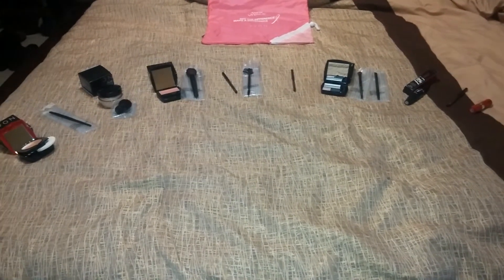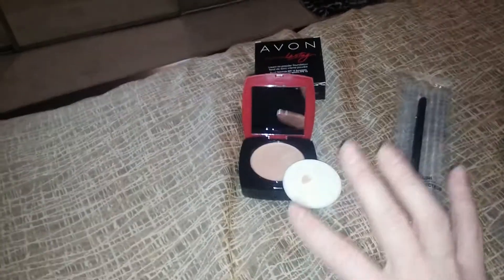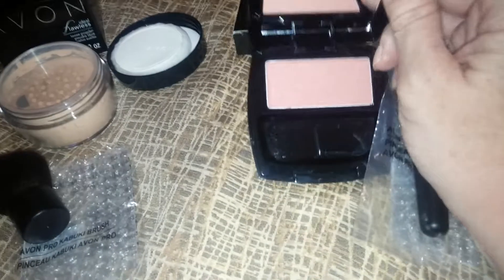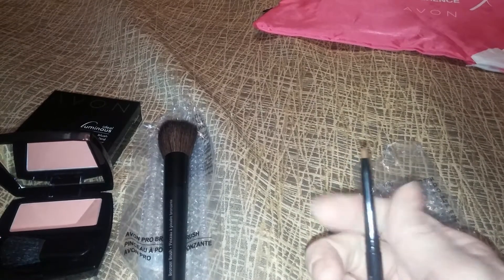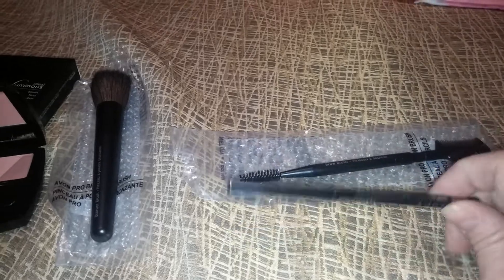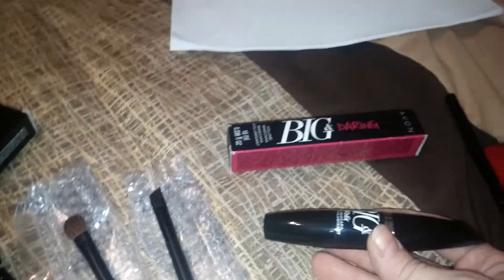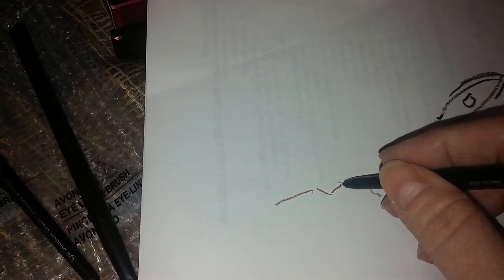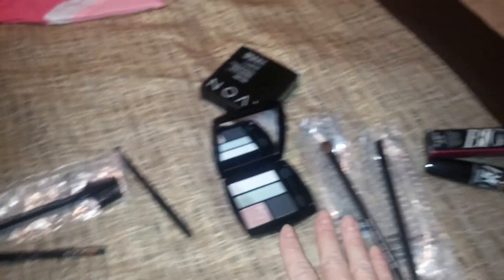Elizabeth Demas: Makeup Haul: 10 Steps to Perfect Face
Avon Mega Store owner Elizabeth Demas explains the 10 steps to a Perfect Face while showing off her new makeup haul!